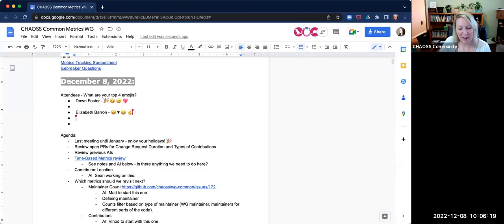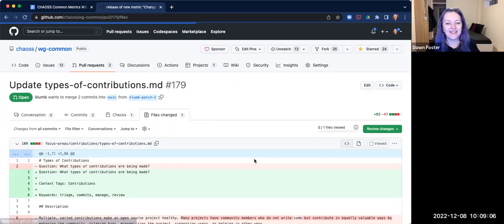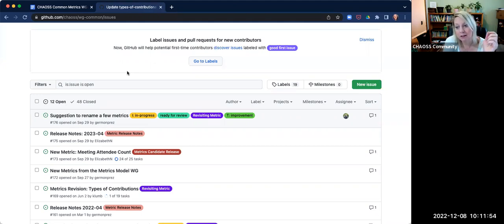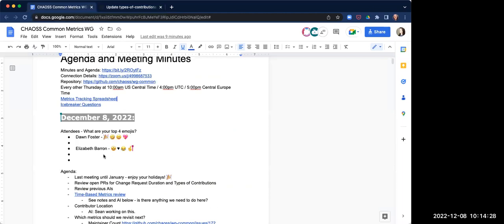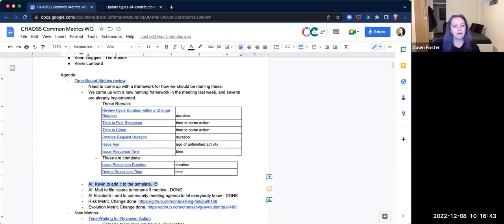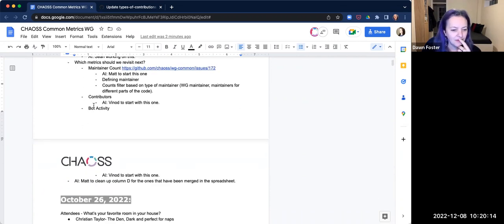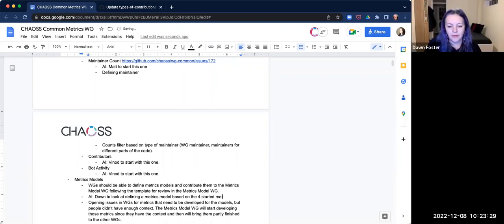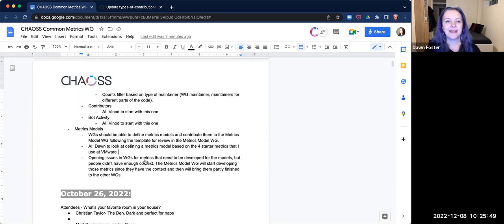CHAOSS Common Working Group December 8, 2022